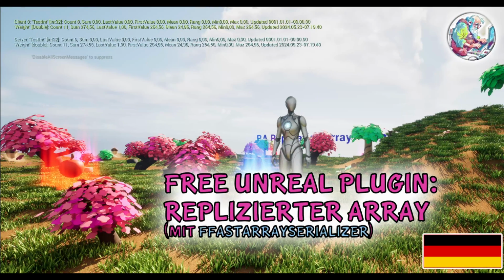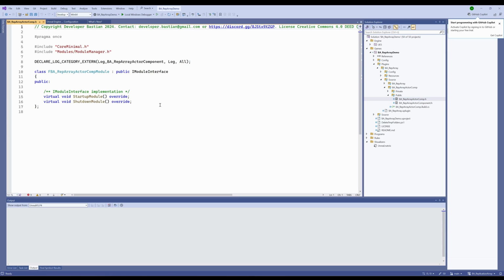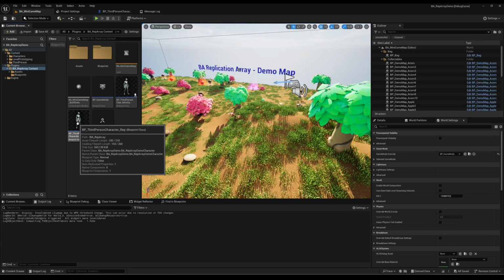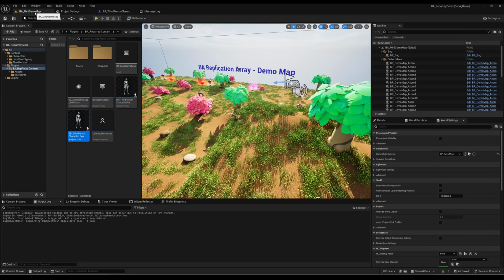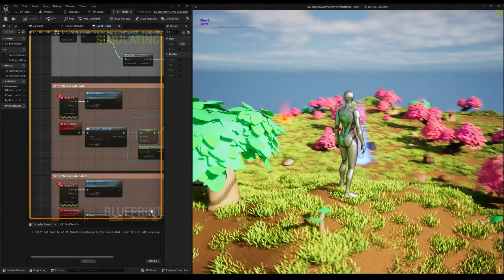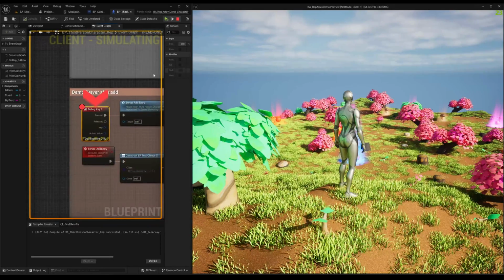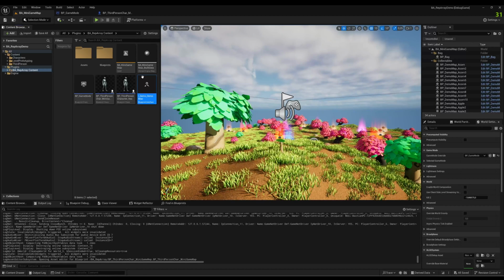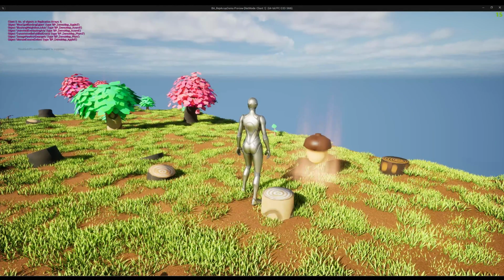Free Multiplayer Unreal Plugin 'BA Replication Array': FFastArraySerializer as Blueprint version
**FFastArraySerializer** is a Unreal struct specialized at replication vast arrays in multiplayer environments.

In this video we look at a Unreal Plugin implementation of that array for Blueprint:
- How to get the example project and the plugin code from Github
- What Blueprint Nodes and Events the plugin offers
- How to build the demoed mini game with that plugin

**Chapter**
00:00 - Start
00:04 - Intro Demo
00:17 - Get the plugin and build it!
02:08 - The documentation site
02:59 - Blueprint Usage Overview
07:19 - Blueprint Example 01: Function from Debug Keys
10:15 - Blueprint Example 02: Game like implementation from BP
12:10 - Final Demo